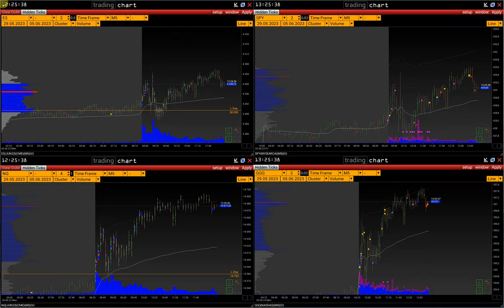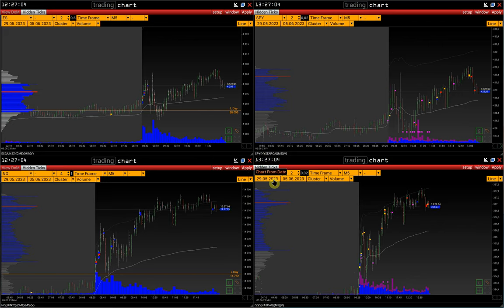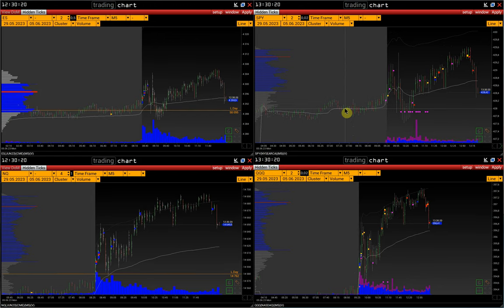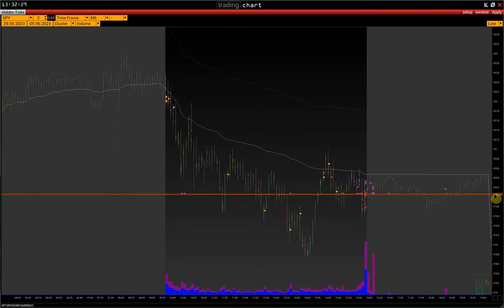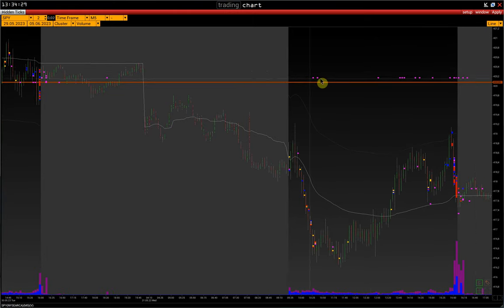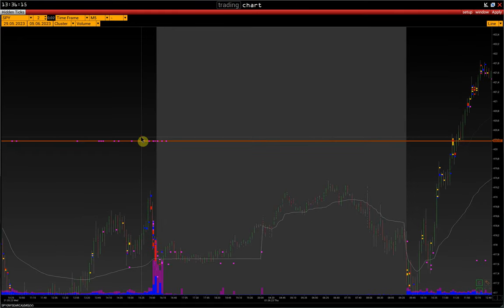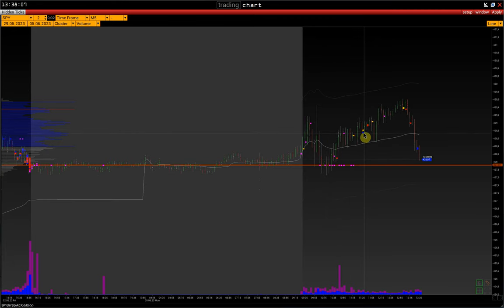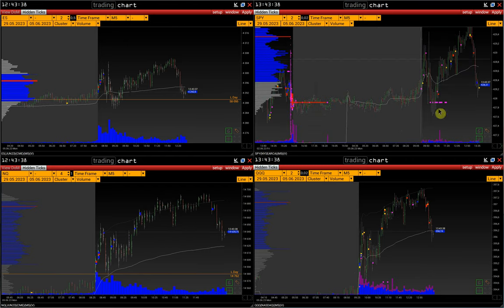Hidden Trades | What's the point of analysing hidden volume?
What's the point of analysing hidden volume?

00:00 Beginning
00:16 What is the idea behind Hidden Trades
00:54 Combined Futures and ETF Analysis
02:59 Hidden Volume Analysis on SPY
09:12 Hidden Volume Histogram

skype: volfix_support
Wire: volfix_support